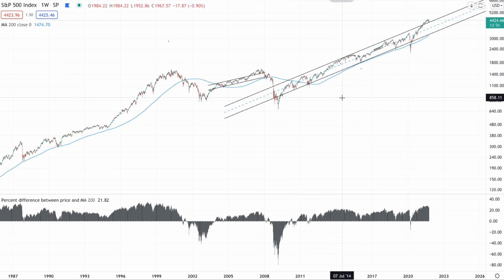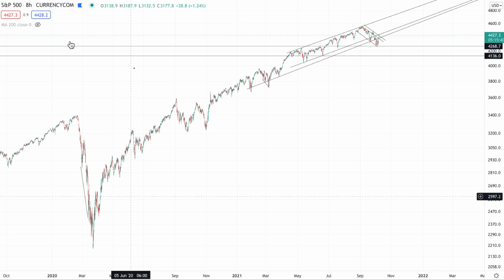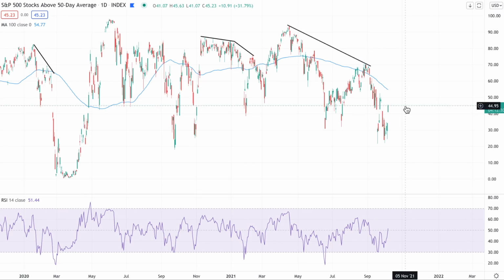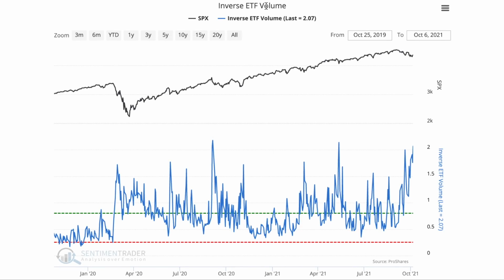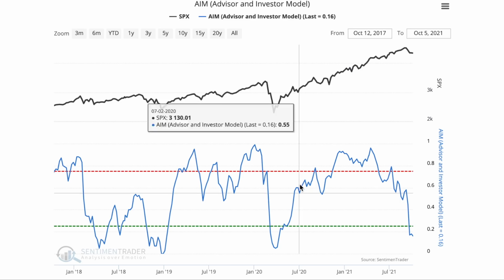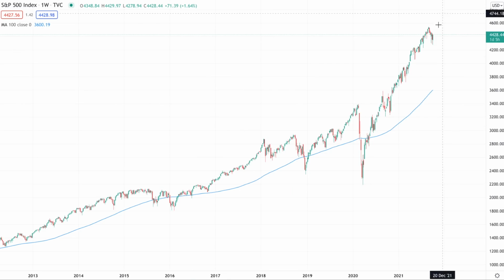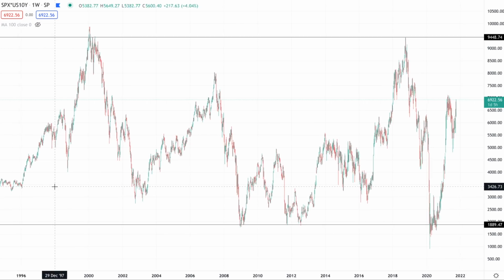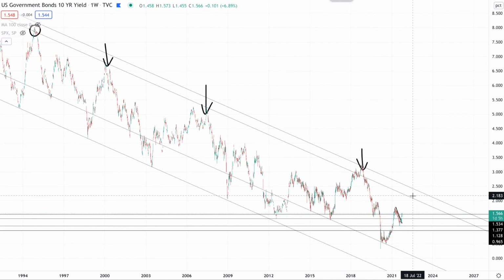The Next BIG Stock Market TOP is Near… | Why Investors Are NOT Prepared for THIS Next Move.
Timestamps example:
00:00 Overextension
02:30 Strong Market Health Right Now...
04:40 Retail Piling Into Shorts
06:59 Fuel to Larger Rally.
10:09 Bull Cycle Indicator